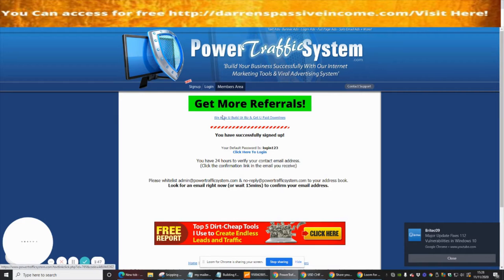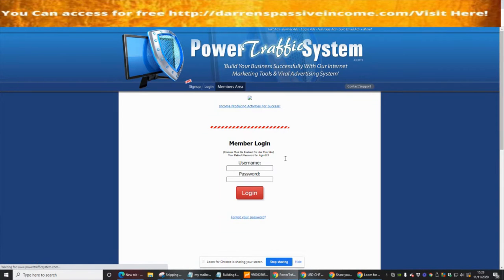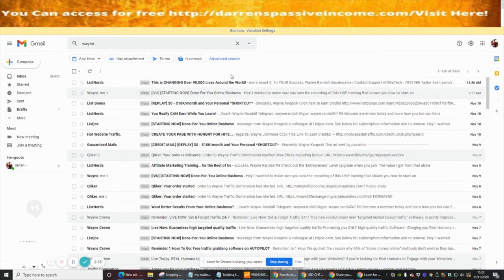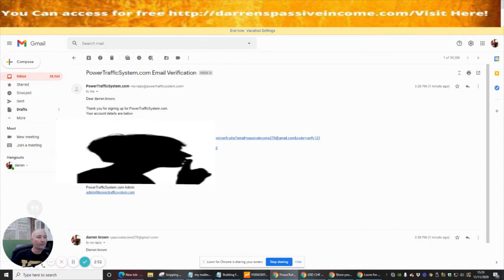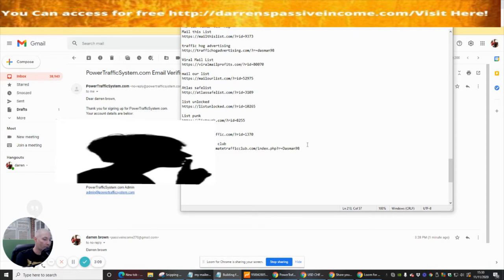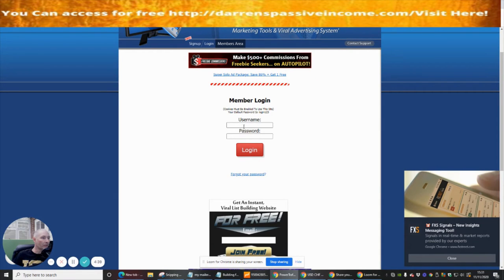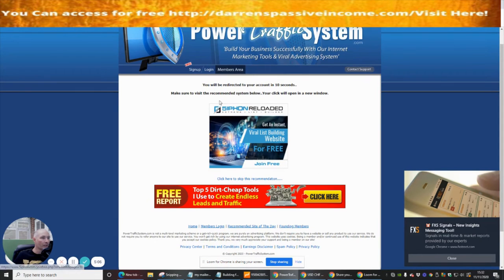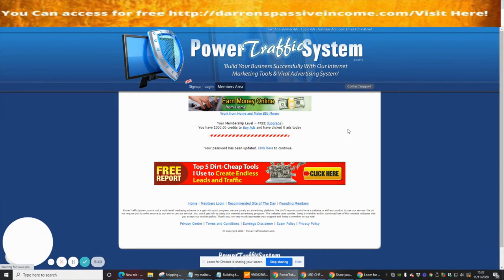Power Traffic System- Power to the Email traffic Growth Tool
Power Traffic System- Very easy to set up and go Check out this amazing way of sending emails to other people for free to promote your links.

✔️ Power Traffic System Mailer Review will help you with creating a list building tool which you can put into action and build your followers leads and subscribers to your chosen website or by a landing page

✔️ Power Traffic System is a Traffic Exchange, packed with unique features and tools. It is one of the most popular and active traffic exchanges, and also it’s voted the best traffic exchanges by members. This help page is designed to help you use the features of the Power Traffic System, with information and easy step by step instructions. You can translate the page in the sidebar to the right if it is easier for you.

✔️ Link here Gets you free Traffic Now!